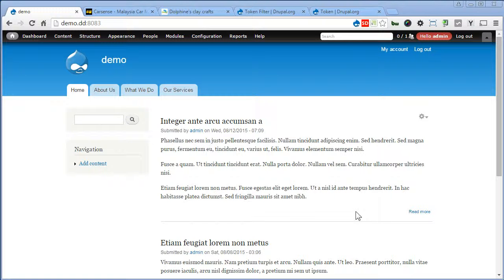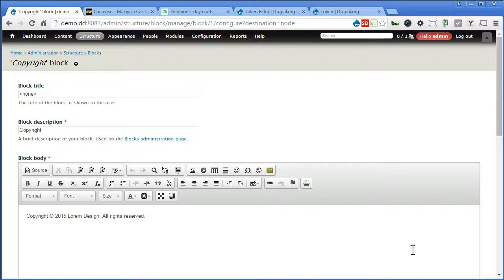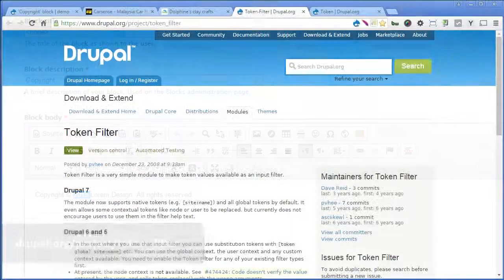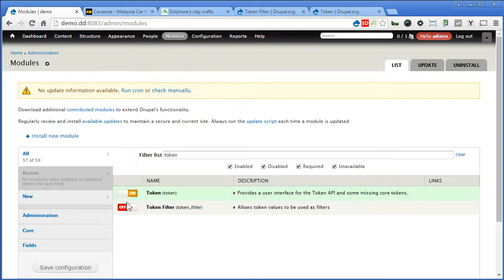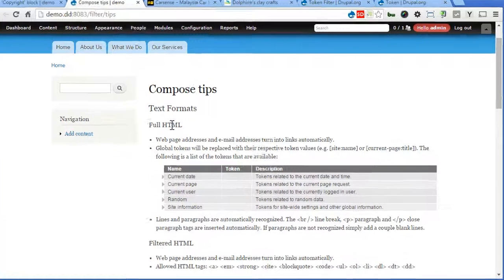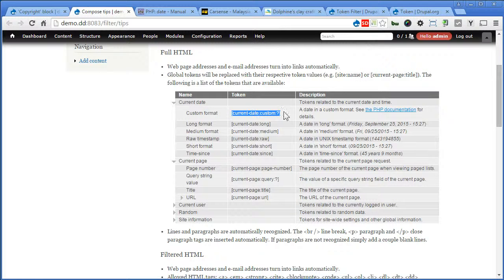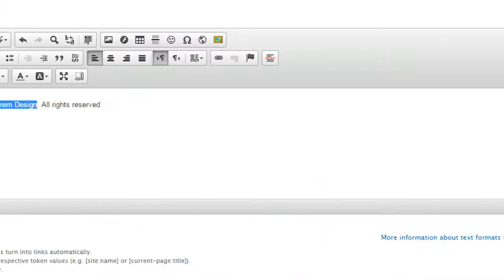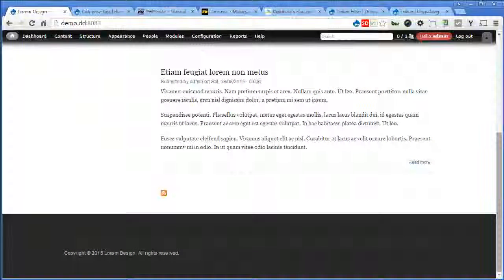Automatically Update the Footer Copyright Year with Token Filter | Drupal 7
In this tutorial we will learn on how to use token filter module to automatically update the footer copyright Year in Drupal 7. In this case, you don't need to update the year manually every year.

Other nice tutorials to learn:
Using Tokens in Drupal Fields

How to Use WordPress Style Shortcodes in Drupal 7